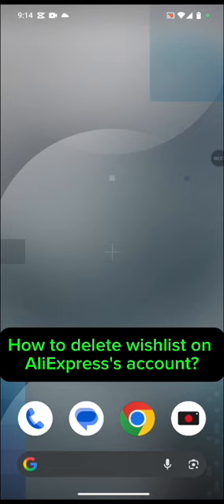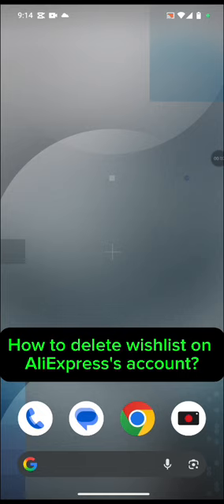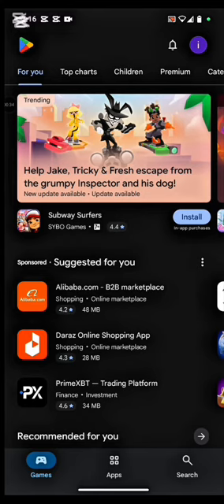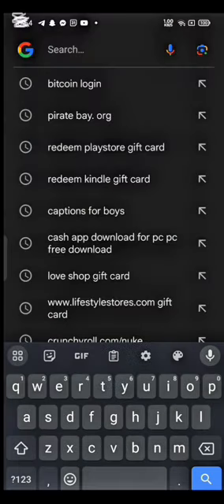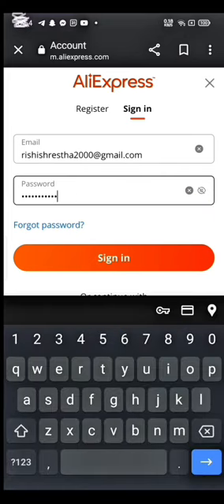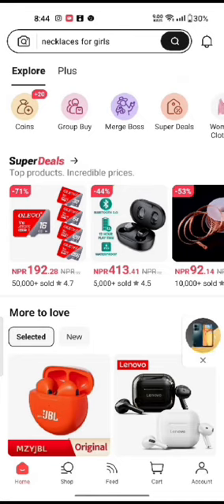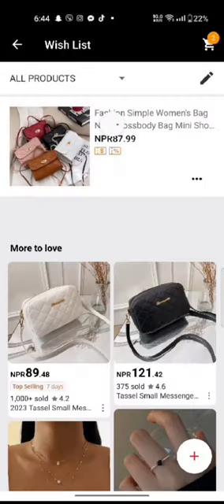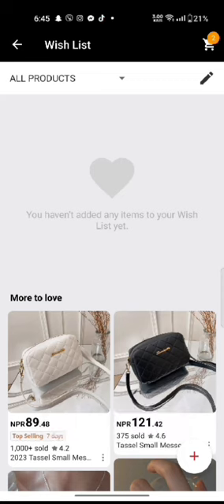How to Delete Wishlist on AliExpress (Easy Step-by-Step Guide)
Learn how to delete wishlist items on AliExpress step by step using the AliExpress mobile app.
If you want to remove products from your wishlist, clear saved items, or organize your AliExpress account, this tutorial will help you do it easily and quickly.

This video covers:

* How to delete wishlist on AliExpress
* How to remove items from AliExpress wishlist
* AliExpress wishlist settings explained
* Updated AliExpress app tutorial

This guide works for Android and iPhone users and is suitable for beginners.